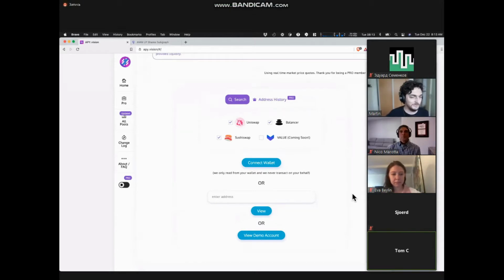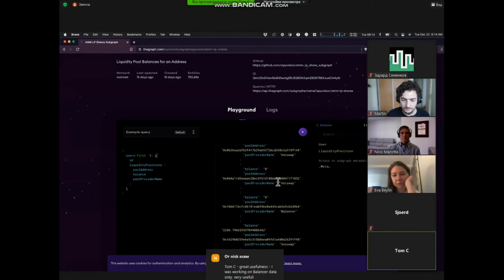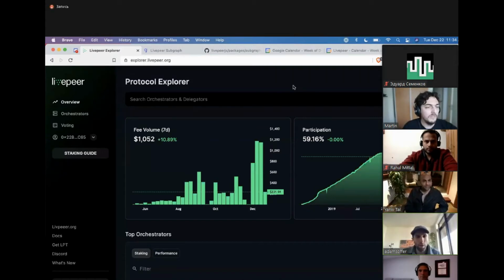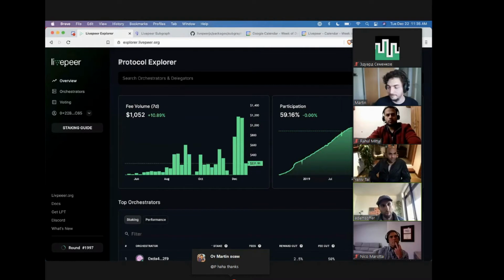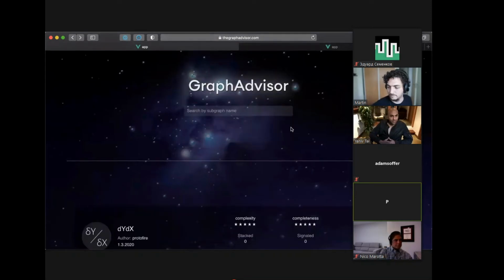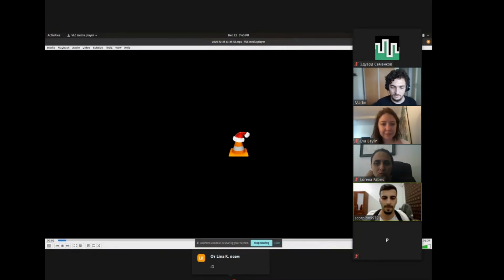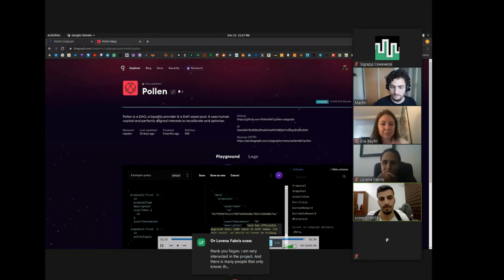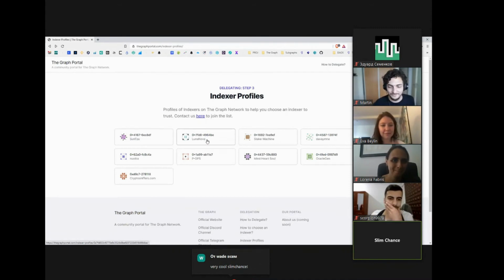The Graph's Curator program: Show & Tell Dec, 22 2020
The Graph scheduled Zoom Meeting